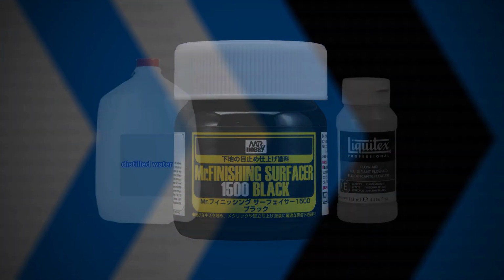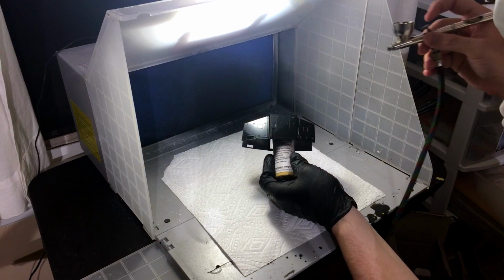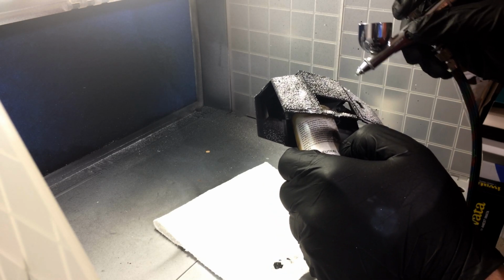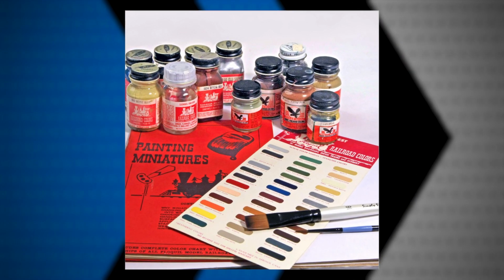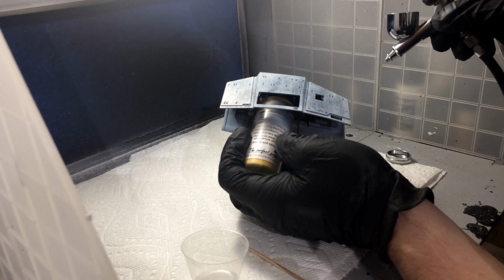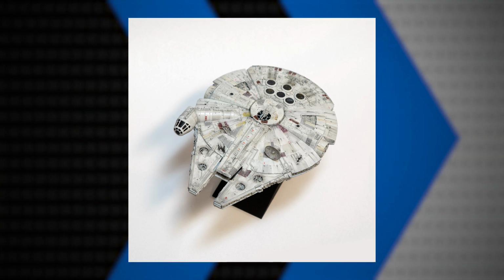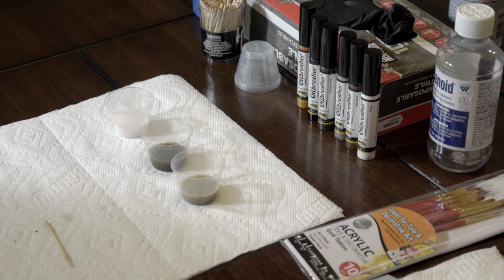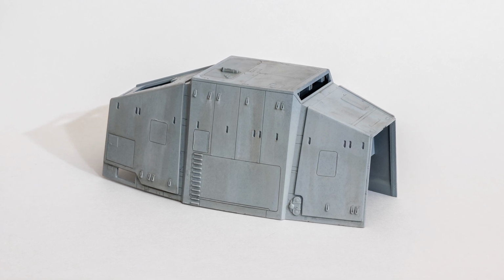Painting & Weathering Bandai's AT-AT Part 1 (General Discoloration) (REUPLOAD)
Part 1 of a detailed weathering series for scifi vehicles. We look at starting from scratch on painting and weathering an AT-AT. This will be a good intro to weathering Star Wars or other scifi vehicles.